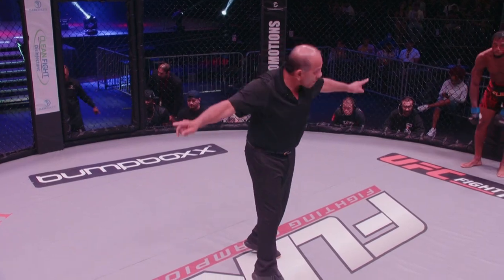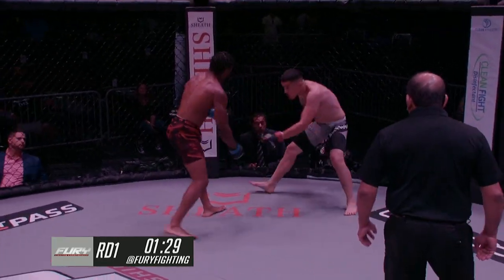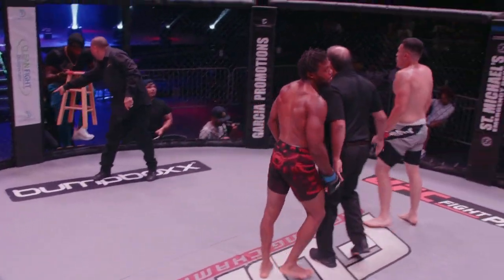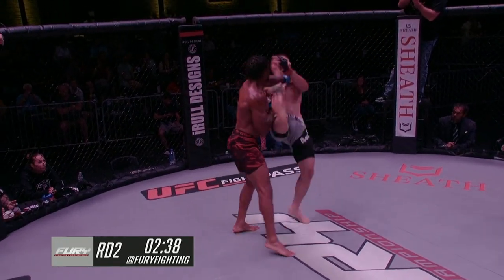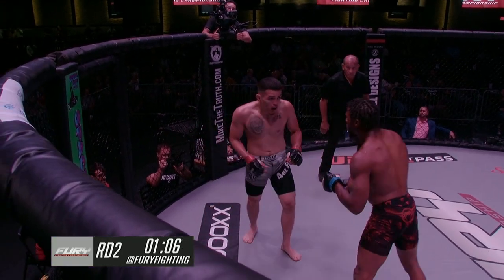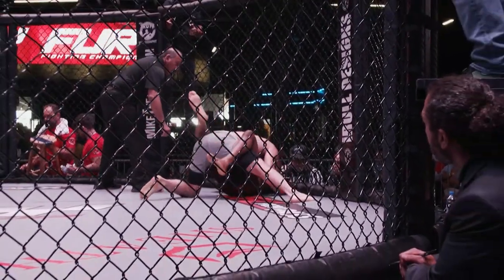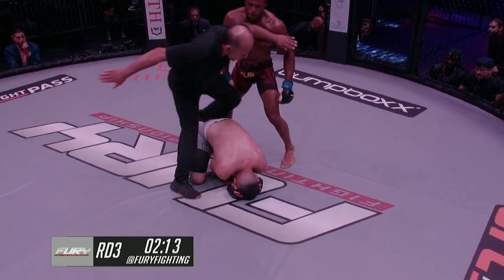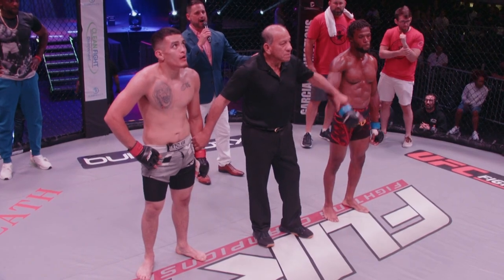FURY AS 38 BYRON WELLS VS REY GUEVARA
Fury Amateur Series 38 from Houston, Tx.

for upcoming events

About Fury Fighting Championship:
Founded in 2013, Fury Fighting Championship is the fastest-rising MMA promotion in the United States. Fury FC was created by CEO/President Eric Garcia, a former pro fighter with a desire to give the best prospects in the nation a place to showcase their skills. Early in his career, Eric recognized the lack of reputable MMA promotions and wanted to change that landscape for the upcoming crop of young aspiring fighters. Since its inception, Fury FC has helped launch the careers of many of the nation’s top talent, including multiple UFC stars and Contender series alumni!